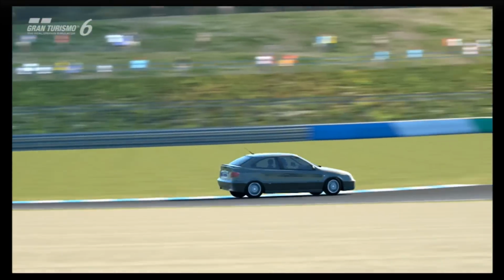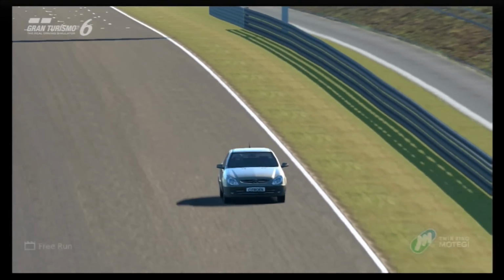GT6 : D.A.R.C. - Ep.52 - Xsara VTR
Episode fifty two of "D.A.R.C.", or Does Anyone Really Care?, a series wherein I highlight some often overlooked models on GT6 which are actually worthy of your consideration.

This episode features the Citröen Xsara VTR, which is an understandably overlooked model, but one which makes a powerful and effective low PP racer...

Specs (Fully Tuned) :

PP : 454
Motor : 1.6 Litre, Naturally Aspirated
Power : 243 bhp @ 6,800rpm
Torque : 213 lb/ft @ 5,000rpm

Weight : 993 kgs
P/W ratio : 245 bhp/tonne

Price : 21,850.cr
Detailed interior : No
Colour options : Yes

Good stuff : Cheap price, beginner friendly, powerful for its PP

Not so good : Deserves a turbo...

Vine : Hammer Studios Gaming
Personal FB : mike.hamer.311
FightMe App : Hammer Studios Gaming
Google+ : Hammer Studios Gaming
PSN : CORRUPTED_DISC
XBL : CORRUPTED DISC
GTPlanet : CORRUPTEDDISC